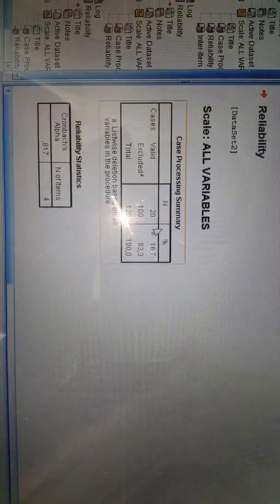4 августа 2017 г.